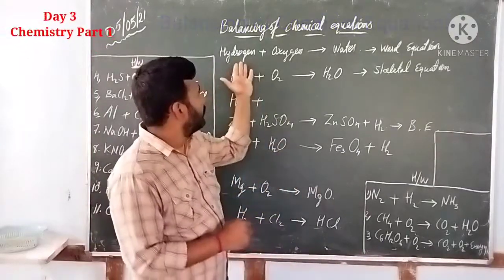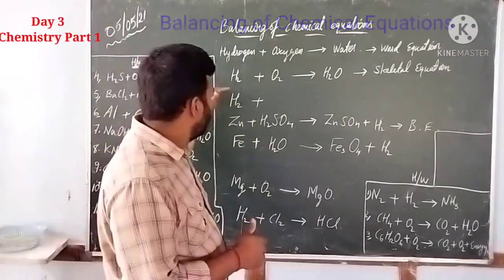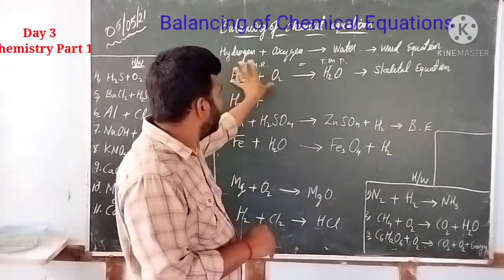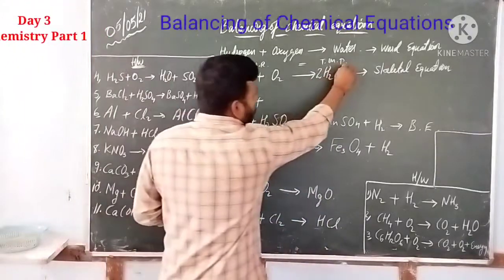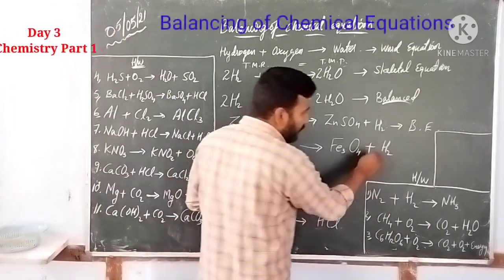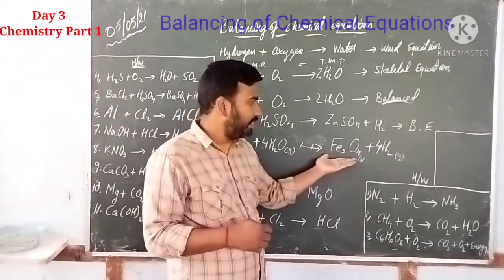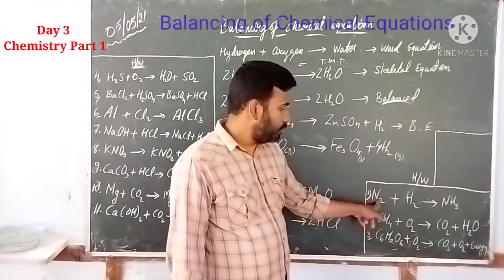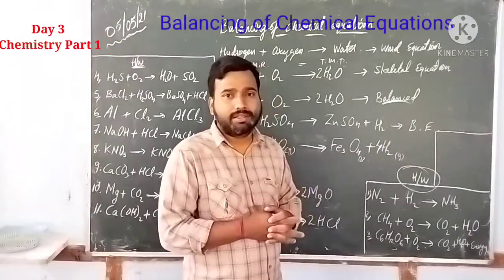Class 10# Chemistry # Part 1 #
Balancing the chemical equations